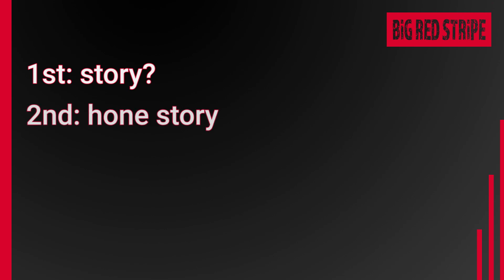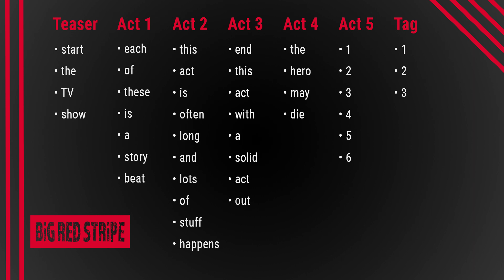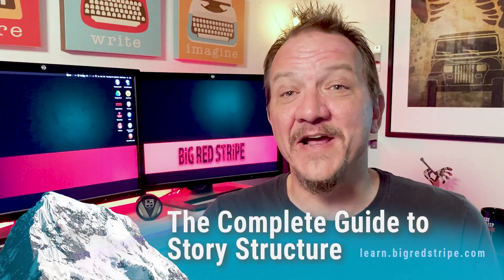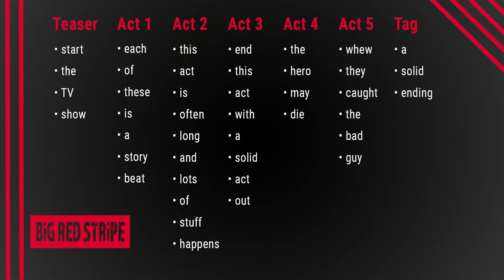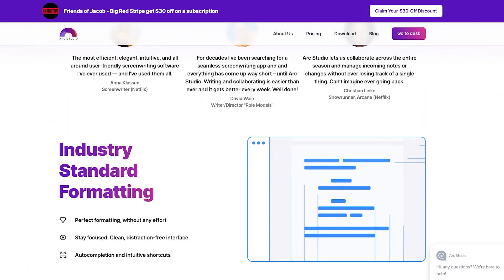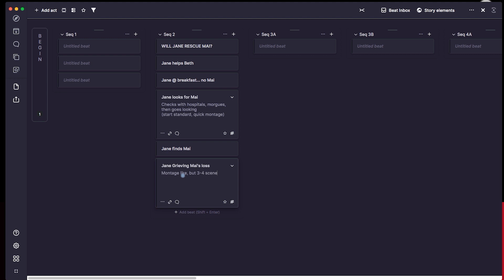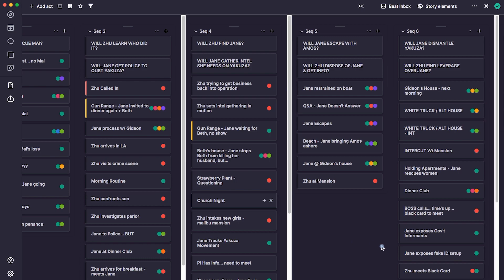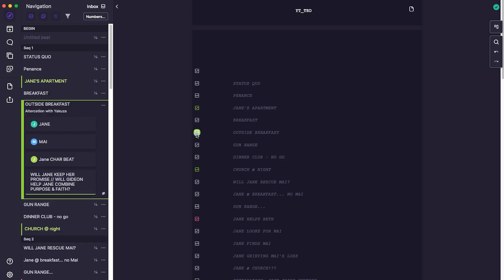Write FEWER Screenplay Drafts by Using THIS TOOL!! (Beat Sheets: I Use Them for Every Script)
I hear so many screenwriters talk about wanting to use beat sheets, but very few people know how they work, and even less talk about how to actually do them... and not only am I going to show you how to do them, I'm also going to use Arc Studio Pro's outlining tools to show you a digital way to do it.

💥💥 ARC STUDIO PRO – $30 OFF for your FIRST YEAR 💥💥

🙌  T R A N S F O R M   Y O U R S E L F
Become a better screenwriter in the Screenwriting Fast Track writing course:

🎁  S U P P O R T   &   S H O P

💬  Q U E S T I O N S   &   C O M M E N T S
If you have any questions about screenwriting, drop them in the comments section. If it’s a short answer, I’ll reply here. If not, I’ll try to tackle it in a future video.

All links above are links to Big Red Stripe products or entities. Thank you for supporting Big Red Stripe’s channel so I can continue to provide you with free content about screenwriting.

📦  T O O L S   &   S E R V I C E S   I   U S E
SOFTWARE
Editing & Design: Adobe Products - After Effects, Premiere, Photoshop, Illustrator, Dreamweaver
Screen Capture: Movavi Screen Capture Pro

EQUIPMENT
Microphone: Maono AU-PM422
Camera: iPhone XS, using Filmic Pro App
Lights: Dazzne D50 Dimmable LEDs
Tripod: Joilcan 66”

Store Hosting: Shopify

0:00 Beat Sheets Save You Time
2:01 What Is a Beat Sheet?
5:55 How Do You Do a Beat Sheet?
9:52 Arc Studio Pro Deal
11:13 Beat Sheets in Arc Studio Pro
17:09 Other Resources to Help You Out

// I G N O R E